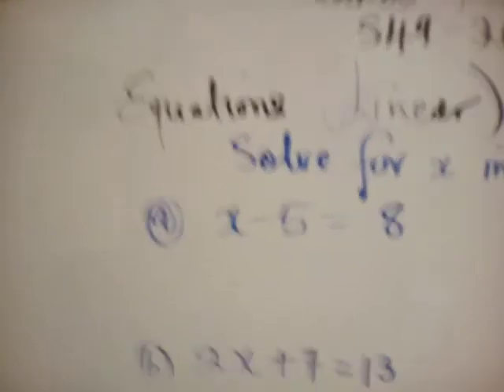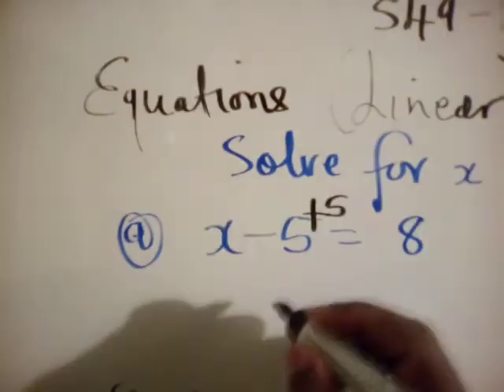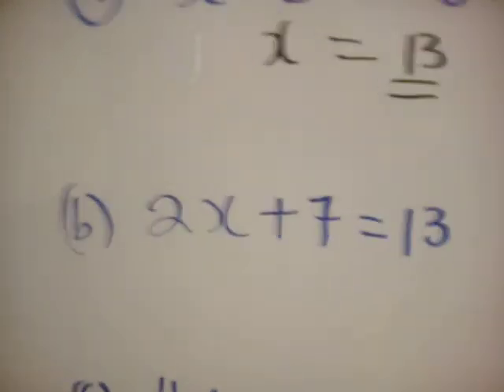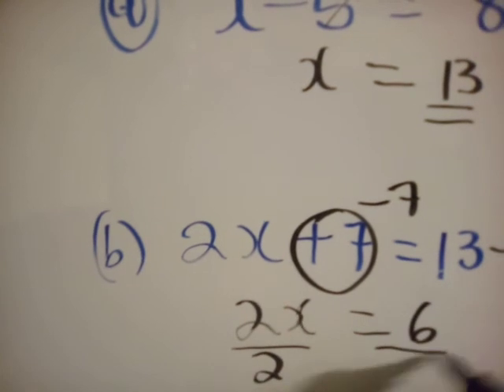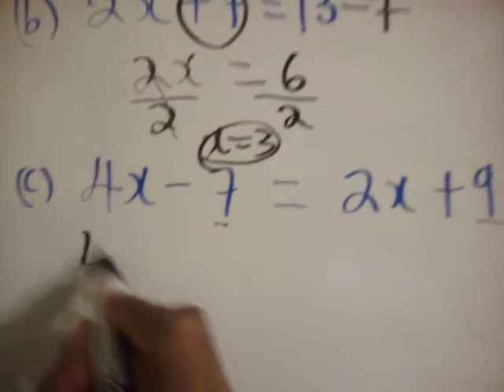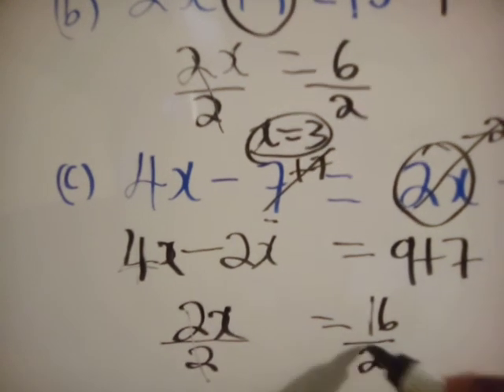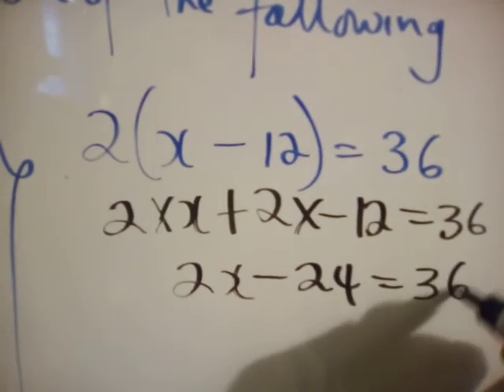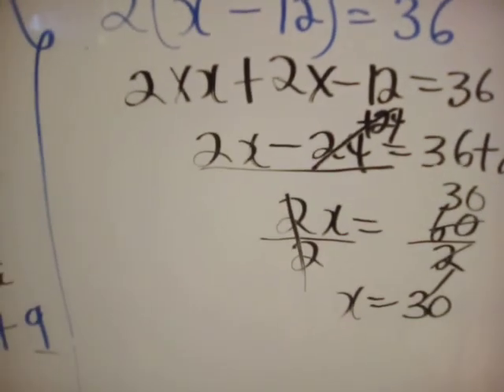Linear# Equations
Linear equation